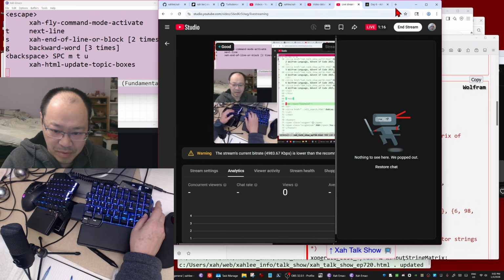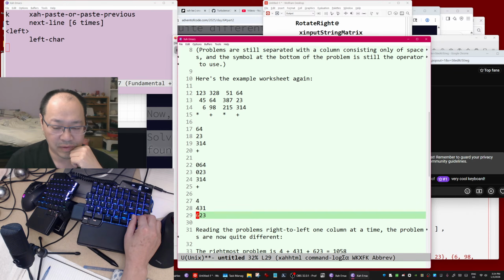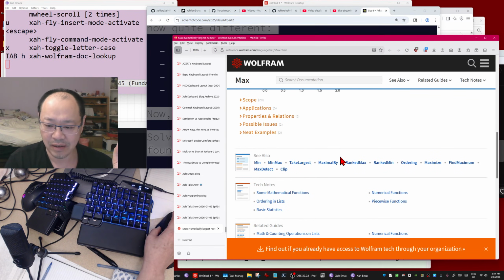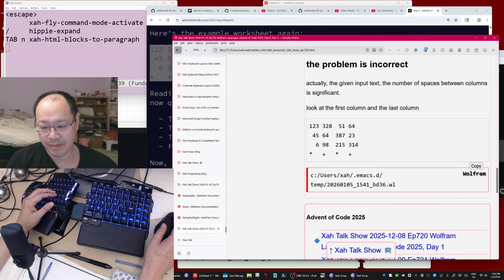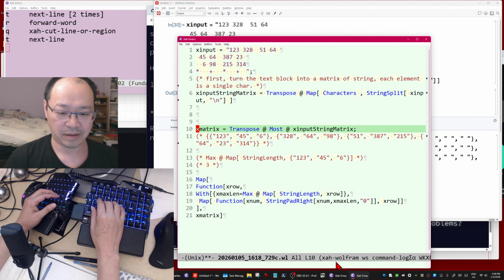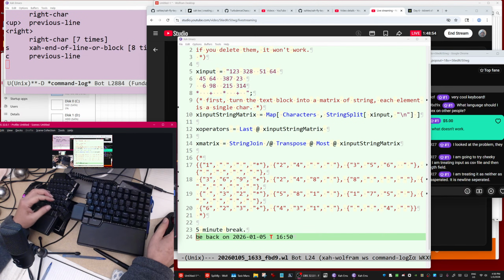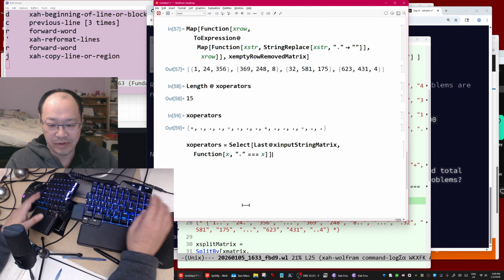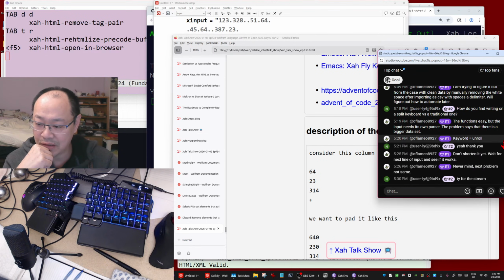Xah Ep738 Wolfram Language, Advent of Code 2025, Day 6, Part 2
• This video is a live coding session where the host, Xah Lee, works on solving Advent of Code 2025, Day 6, Part 2, using Wolfram Language (0:09).
• Explain the problem statement for Part 1 (1:58) and shows his solution in Wolfram Language (3:05).
• The core of the video then shifts to understanding the more complex problem of Part 2 (3:50).

• The speaker spends a significant amount of time understanding the problem, which involves reading numbers from right to left, column by column, with specific alignment rules (4:50).
• Initially attempts an algorithm that involves padding numbers with zeros (17:01), but then realizes his understanding of the problem's alignment rules is incorrect (58:20, 1:01:46).

• A key revelation (1:11:03) occurs when he understands that the exact spacing in the input text is crucial and must be preserved, leading to a new algorithm where the input is treated as a matrix of single characters (1:13:31).
• The video concludes with him starting to implement this new approach (1:16:50), focusing on converting the text into a character matrix and then transposing it (1:17:41).
• He also highlights a sneaky aspect of the Advent of Code problem, where trailing spaces in the input lines are significant (1:21:13).